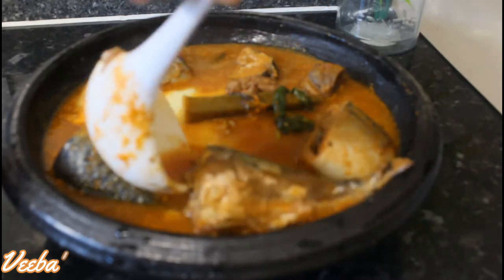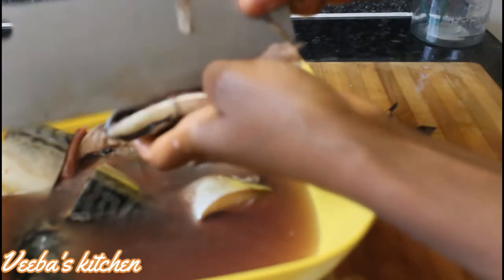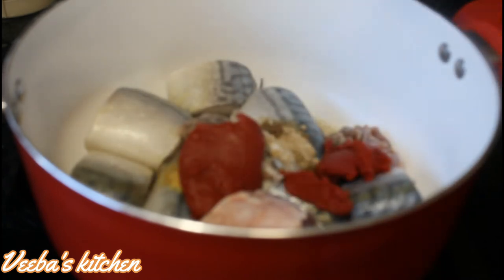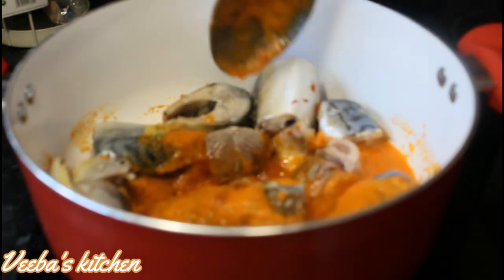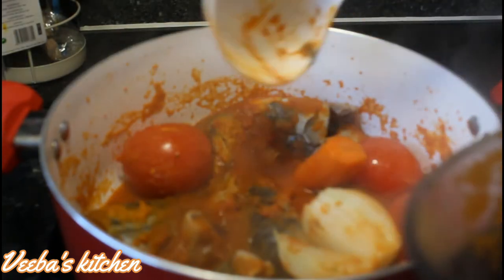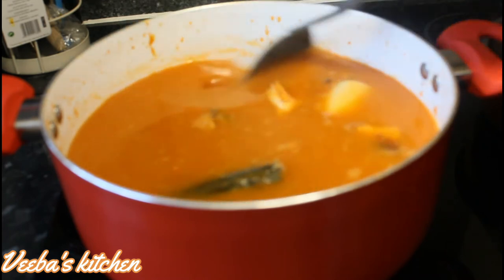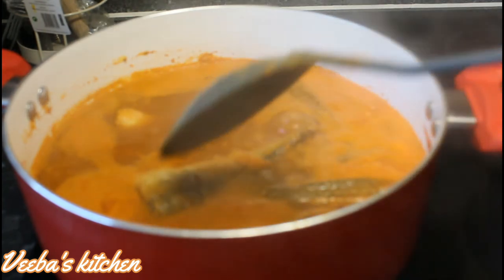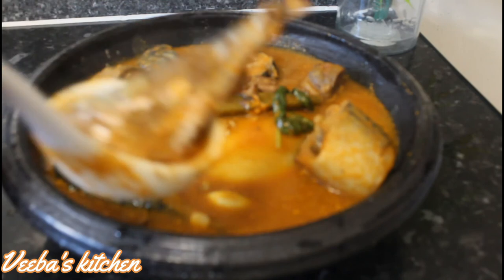HOW TO MAKE AUTHENTIC MACKEREL PEPPER SOUP WITH FUFU | A TYPICAL GHANAIAN CHOP BAR STYLE.